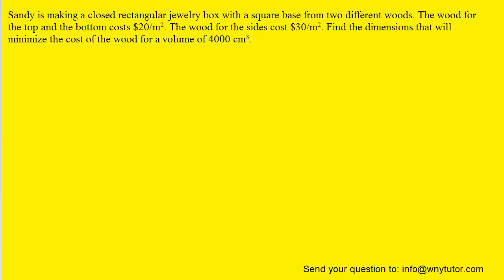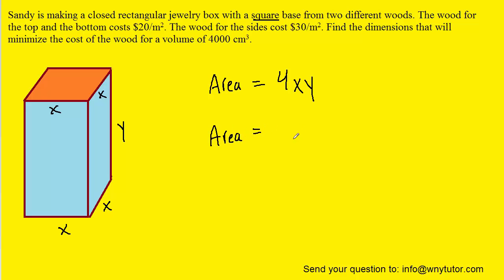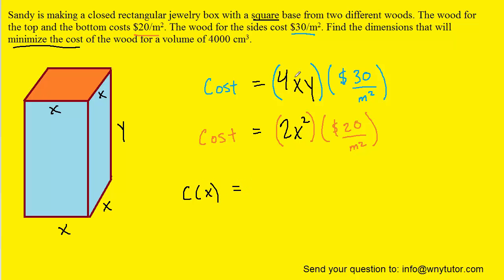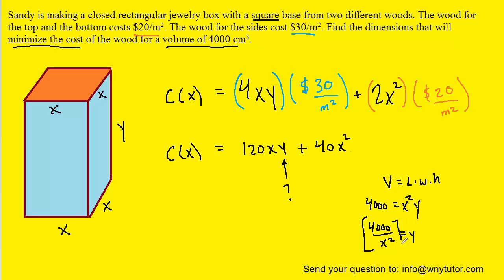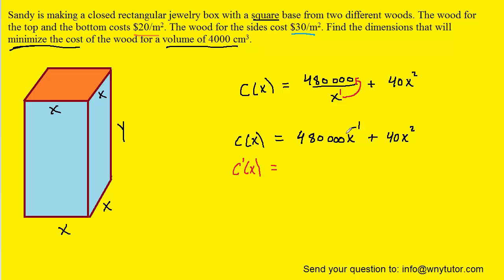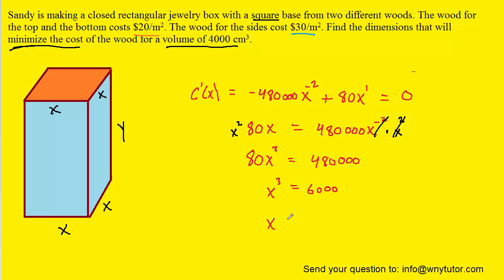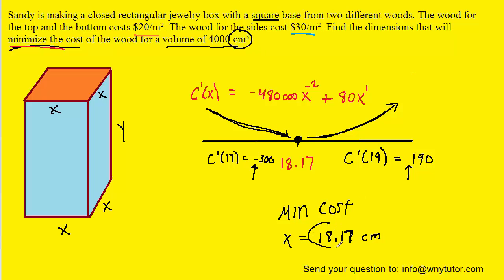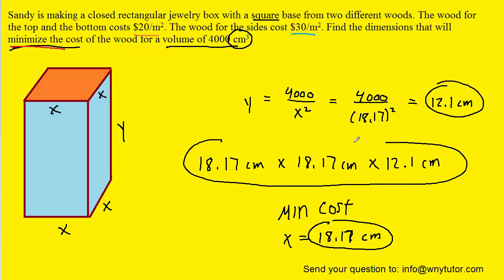Sandy is making a closed rectangular jewelry box with a square base from two different woods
Sandy is making a closed rectangular jewelry box with a square base from two different woods. The wood for the top and the bottom costs $20/m^2. The wood for the sides cost $30/m^2. Find the dimensions that will minimize the cost of the wood for a volume of 4000 cm^3.